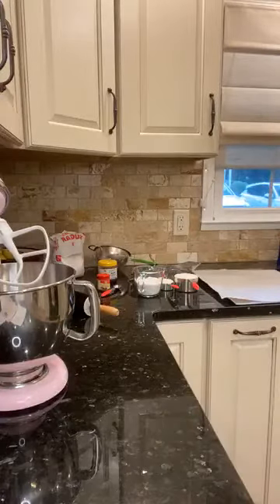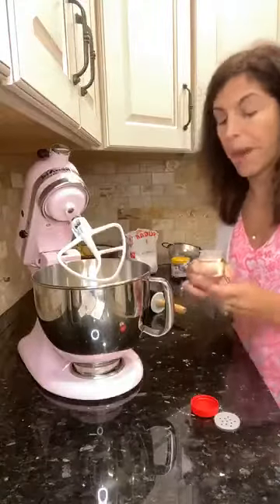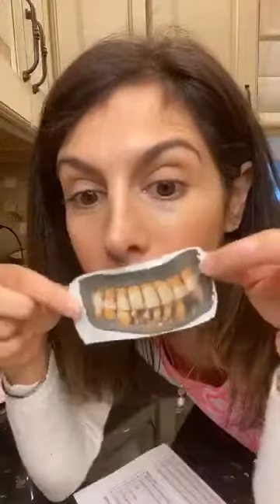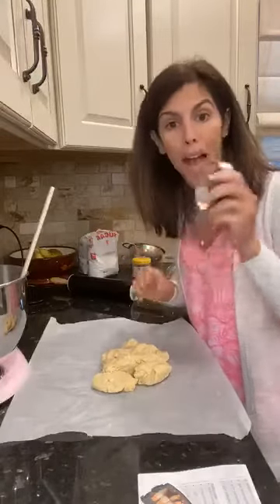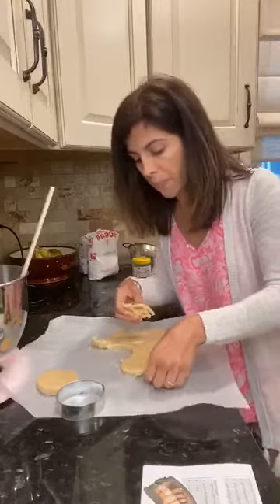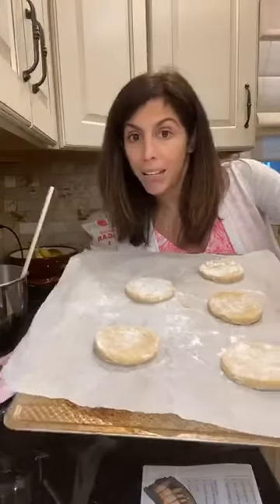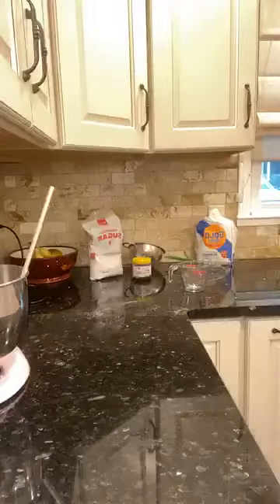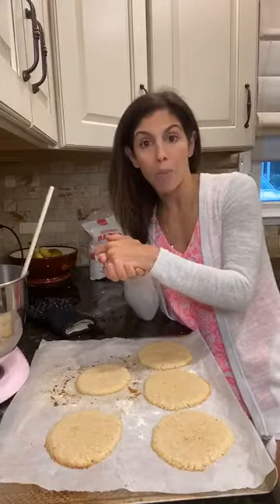History in the Kitchen: Hercules, the Washingtons, & Jumbles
This week we learned about enslaved chef Hercules and dispelled some common myths about George Washington.dfghjk